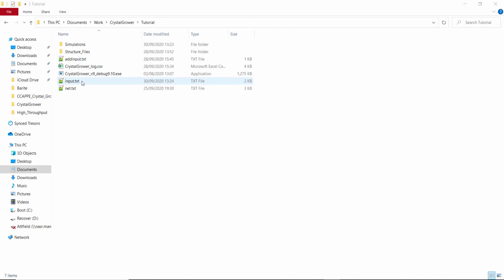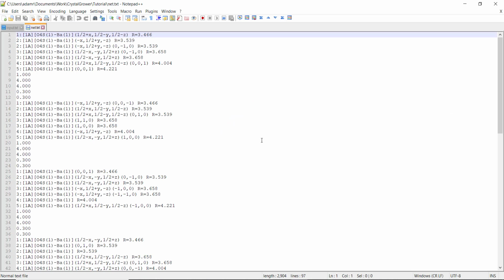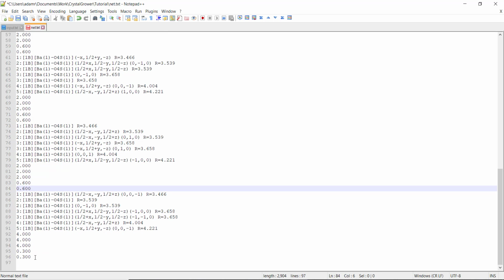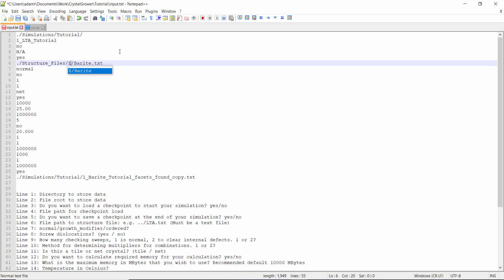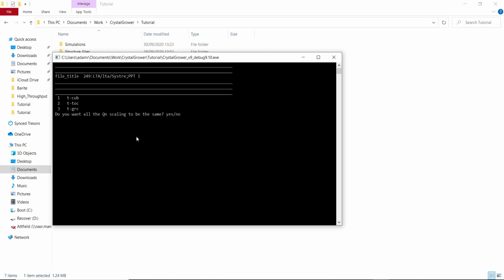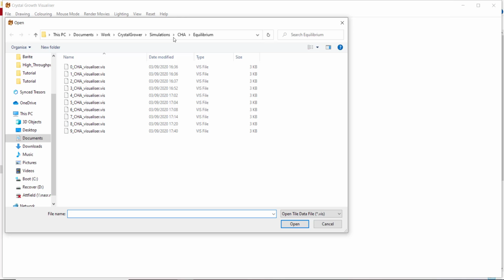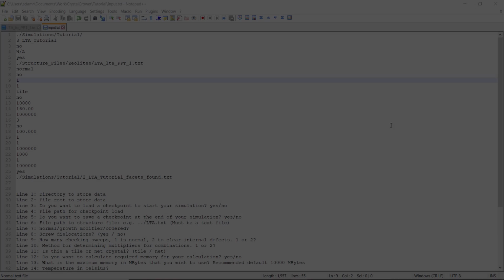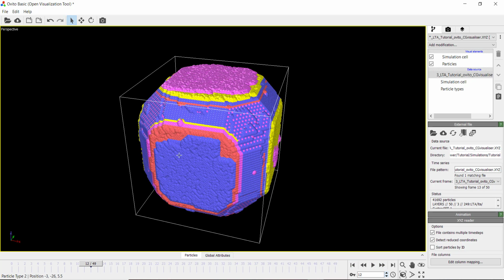CrystalGrower Executable Version: Part 2 – Changing Free Energies & Making Movies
This video will cover how to change free energies of crystallisation for both net and tile based structures in the absence of the CrystalGrower graphical user interface. It also covers how to create movies of crystal growth to study how a crystal evolves over time.

This series of videos is intended to demonstrate how to use the standalone CrystalGrower executable program on local machines, then progress to using high-performance computing (HPC) systems.